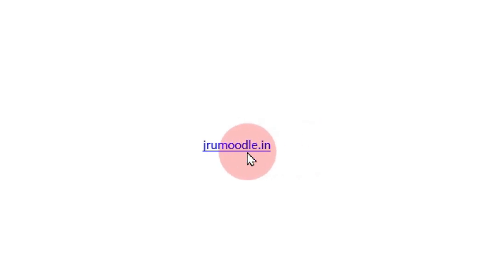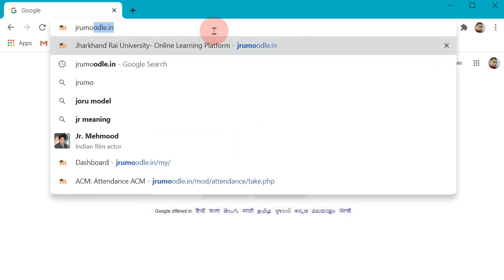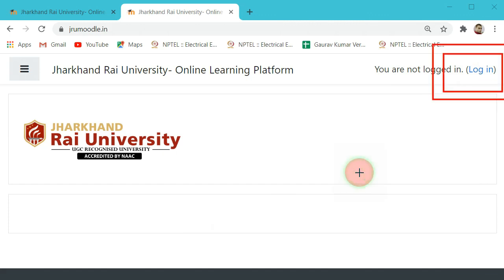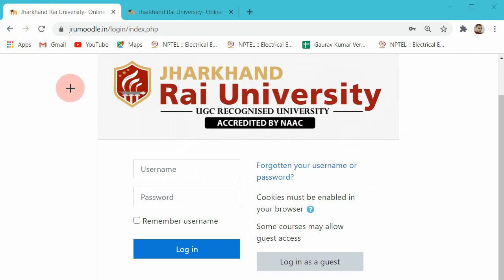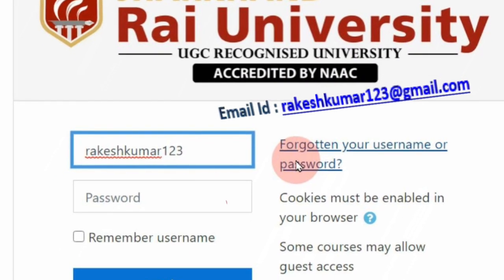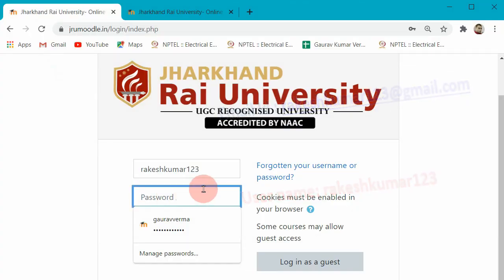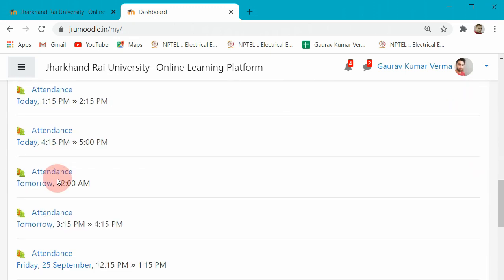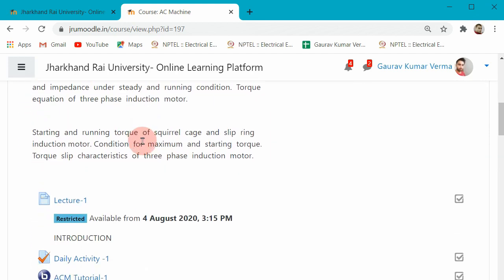How to login to Jharkhand Rai University Online Learning Management System.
Detailed guide on how to login to Jharkhand Rai University Online Learning Management System.